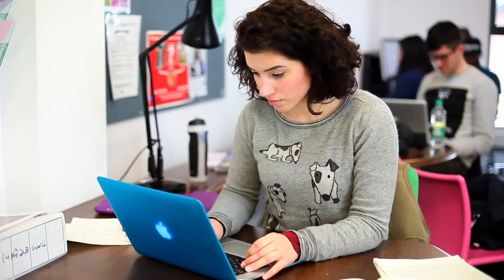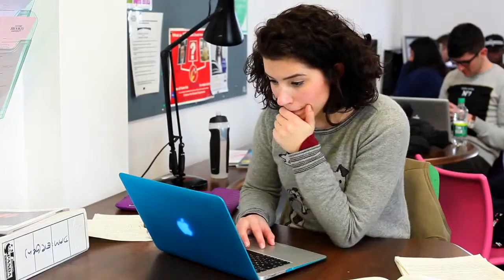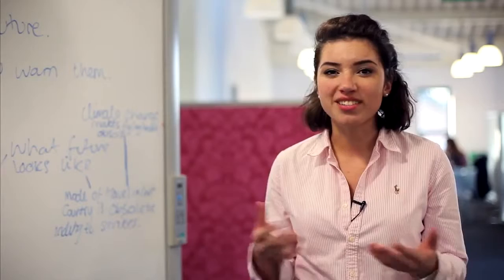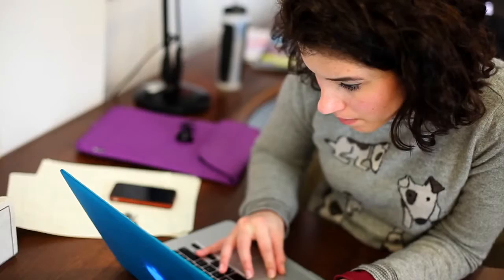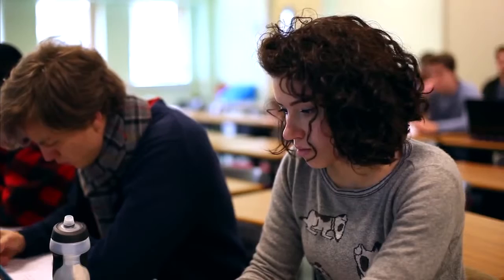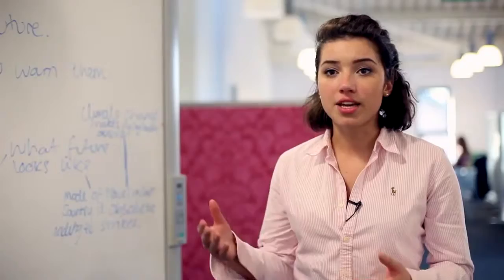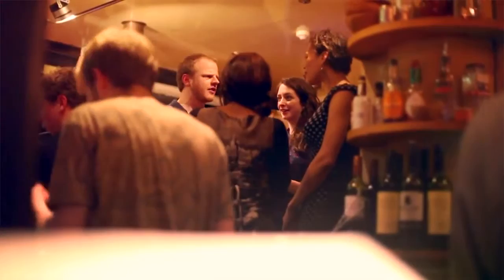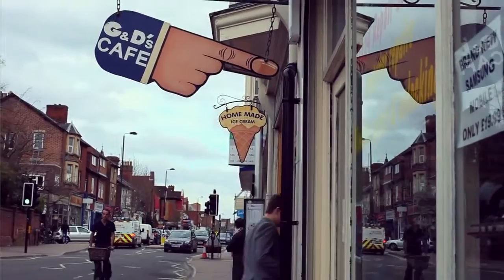BSc Economics, Finance and International Business - Maria Cherezova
Maria talks about her experience studying BSc (Hons) Economics, Finance and International Business at Oxford Brookes University Business School.

Come follow us across social media to find out more about the Business School at Oxford Brookes: